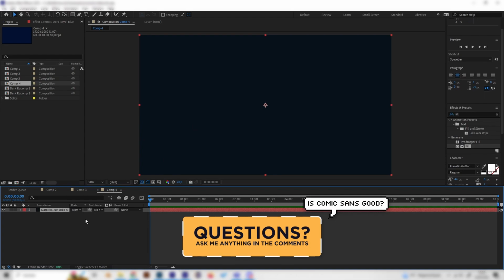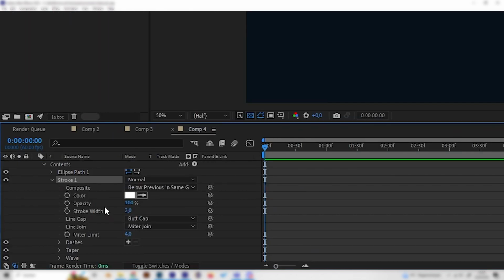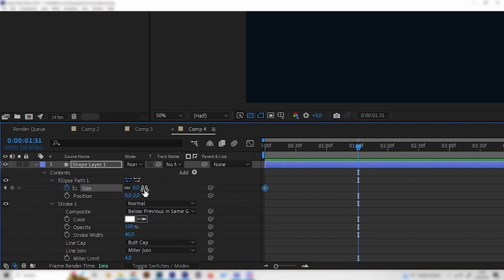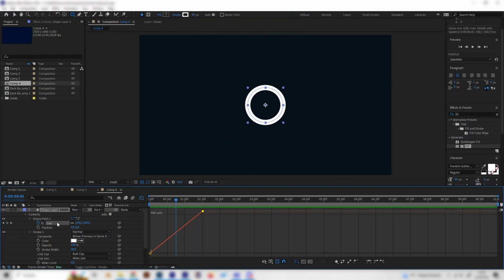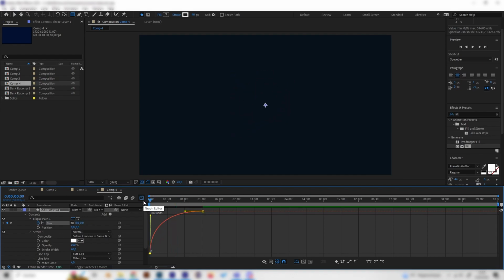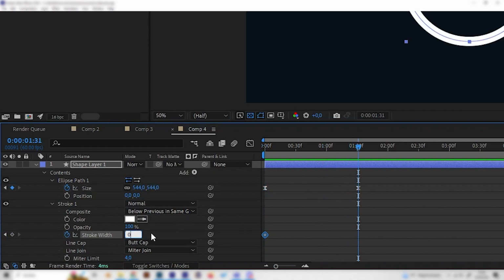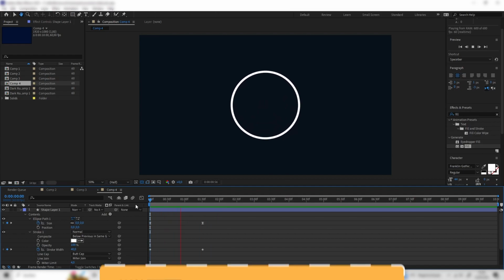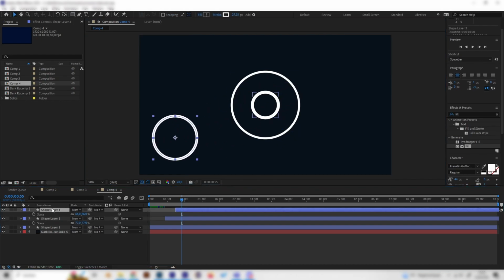Make CIRCLE ANIMATIONS in 2 Minutes | Circle Burst Tutorial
This After Effects tutorial will teach us how to make circle animations. This circle burst tutorial is quick, beginner-friendly, and only uses After Effects effects - so you need no plug-ins. You can use the circle burst animations for motion graphics. So this tutorial is part of o motion graphics tutorial playlist.

Timestamps:

00:00 - Intro
00:10 - Circle Buurst Animation

About this channel:
When I started learning After Effects, Blender, Photoshop, and other motion design and graphic design programs I always loved learning with amazing tutorials. Inspired by great channels like Ben Mariott, SonduckFilms, Video Copilot, Justin Odisho, and many more I’ve decided to try uploading things I’ve learned as well. As a result, you can find any design-related tutorials on this channel – enjoy!